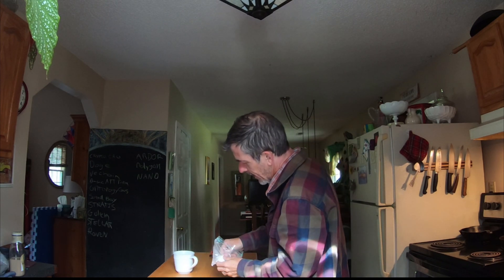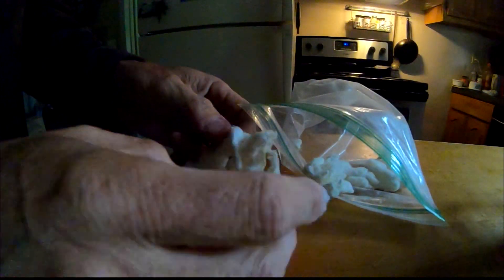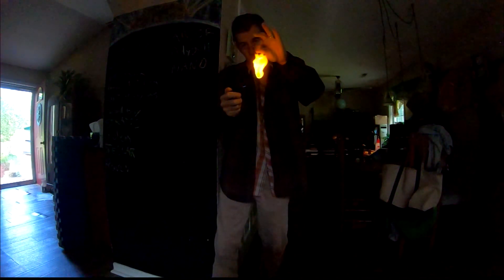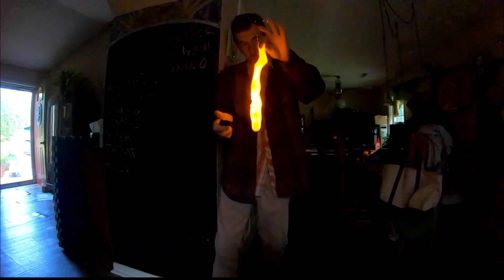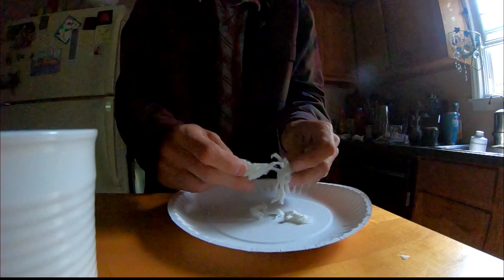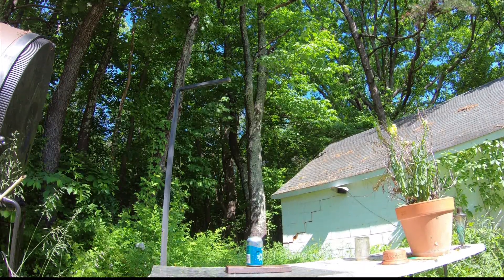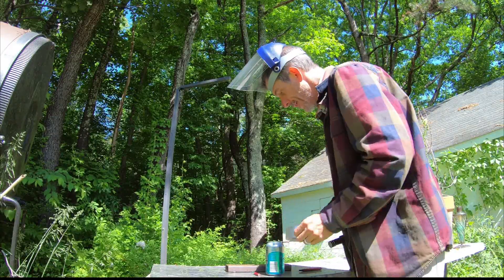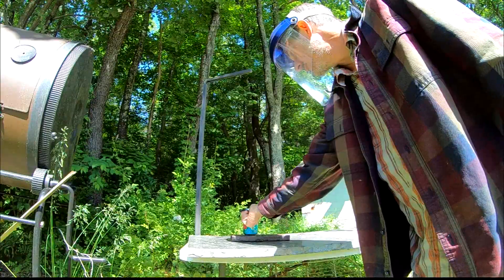2 Year Old Guncotton - Will It Still Burn?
Let's find out how fast it burns!

WARNING:

I make these videos to entertain and educate,
They are NOT for you to emulate!
Dont ever try what you see here at home!